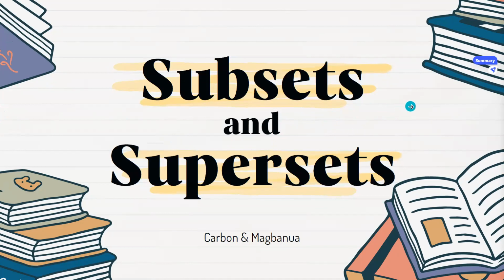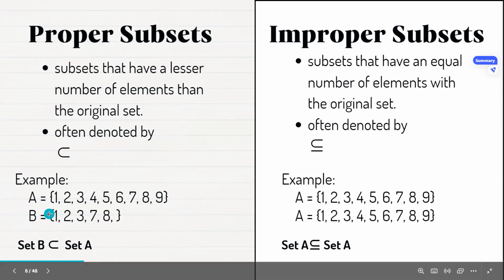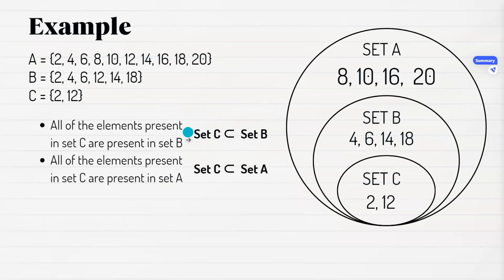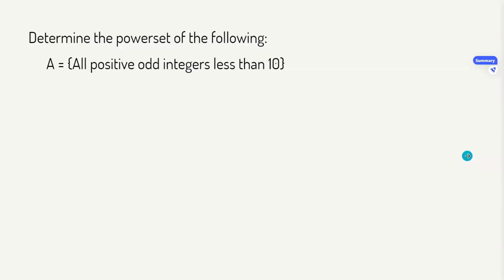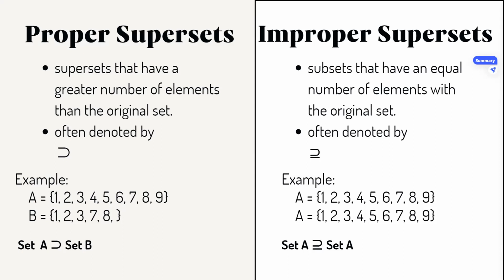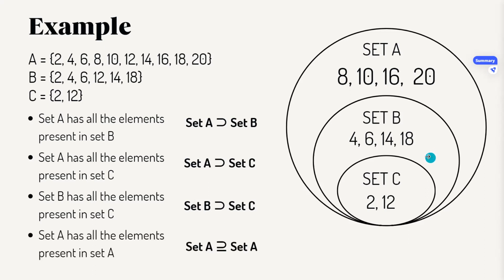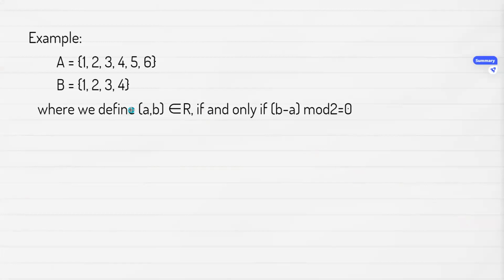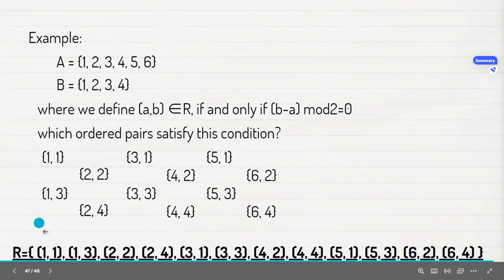Subsets, Supersets, and Relationships with Sets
Carbon & Magbanua